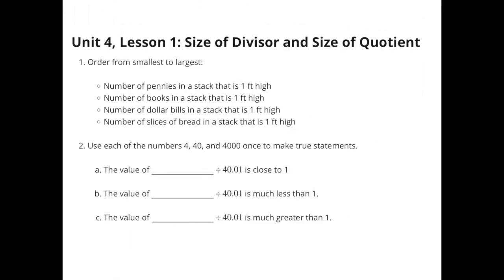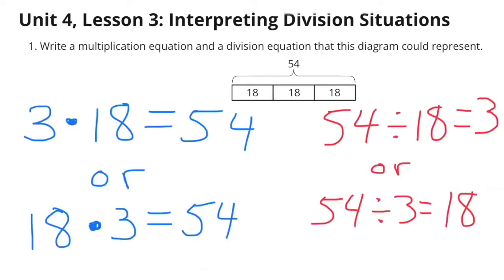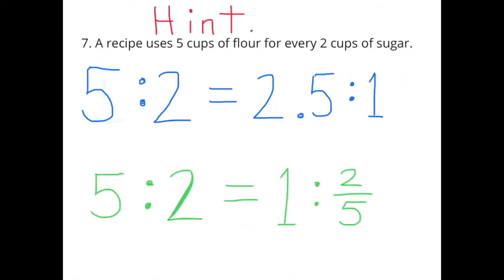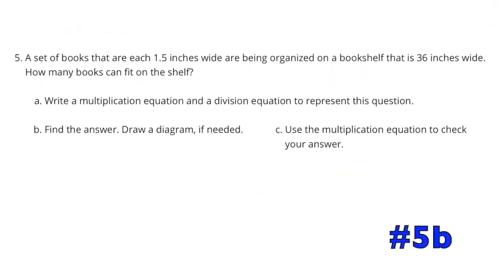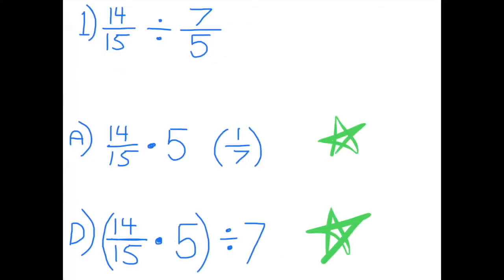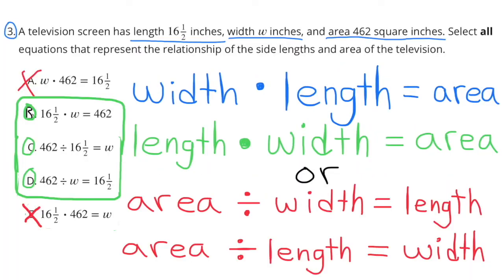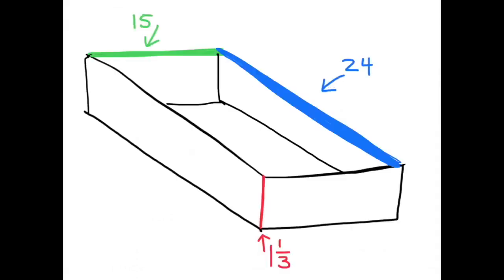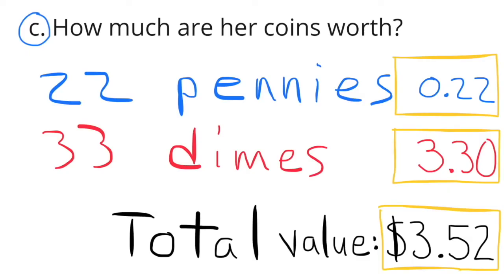😉 6th Grade, Unit 4, All Lessons 1-16 "Dividing Fractions" | Illustrative Mathematics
😉 6th Grade, Unit 4, All Lessons 1-16 "Dividing Fractions" Illustrative Mathematics Practice problems. Review and tutorials. 6th Grade IM Math Unit 4 "Dividing Fractions" tutorials for all the lessons 1-16.
Chapters:
0:00 6th Grade, Unit 4, All Lessons
0:10 Lesson 1"Size of Divisor and Size of Quotient"
10:15 Lesson 2 "Meanings of Division"
17:52 Lesson 3 "Interpreting Division Situations"
23:54 Lesson 4 "How Many Groups? (Part 1)"
31:02 Lesson 5 "How Many Groups? (Part 2)
38:02 Lesson 6 "Using Diagrams to Find the Number of Groups"
43:27 Lesson 7 "What Fraction of a Group?"
49:02 Lesson 8 "How Much in Each Group? (Part 1)
57:00 Lesson 9 "How Much in Each Group? (Part 2)
1:02:32 Lesson 10 "Dividing by Unit and Non-Unit Fractions"
1:11:45 Lesson 11 "Using and Algorithm to Divide Fractions"
1:18:55 Lesson 12 "Fractional Lengths"
1:27:21 Lesson 13 "Rectangles with Fractional Side Lengths"
1:38:42 Lesson 14 "Fractional Lengths in Triangles ans Prisms"
1:47:31 Lesson 15 "Volume of Prisms"
1:56:16 Lesson 16 "Solving Problems Involving Fractions"

Table of Contents for all the Open Up Resources - Illustrative

Illustrative Mathematics videos. Illustrative Mathematics tutorials. Illustrative Mathematics answers. Illustrative Mathematics answer key.